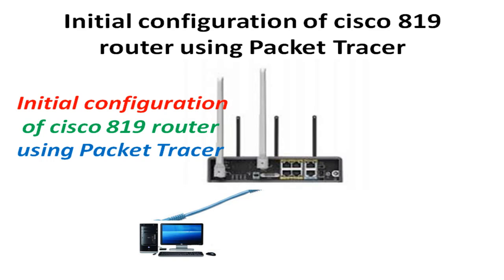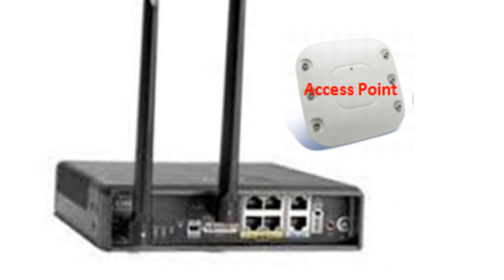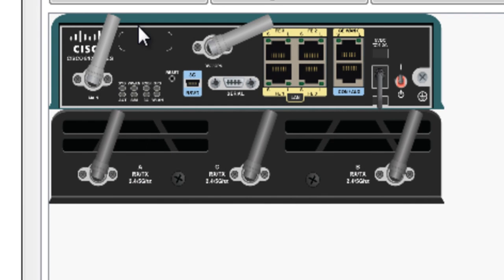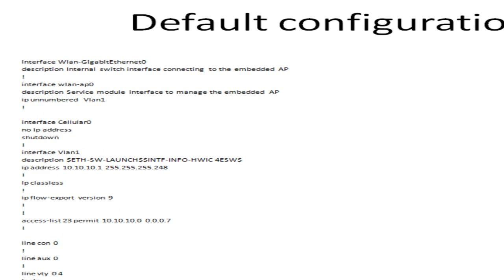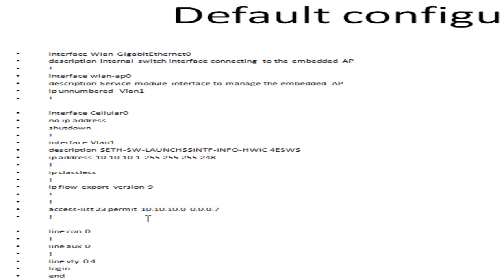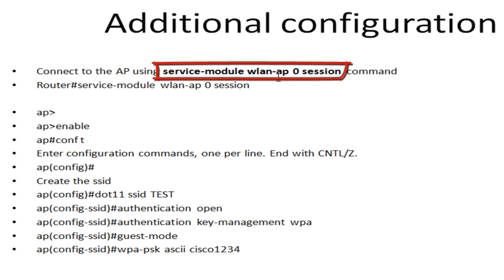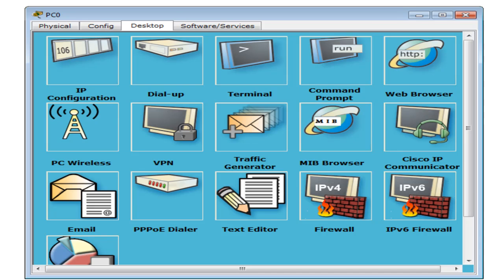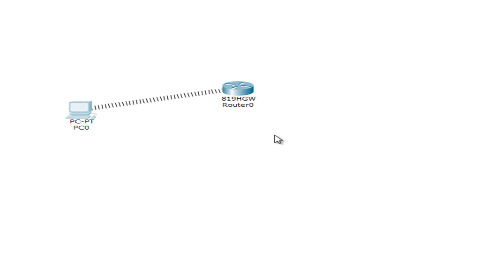Initial configuration of cisco 819 router using Packet Tracer